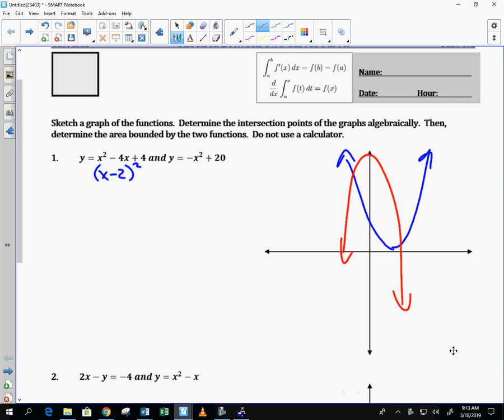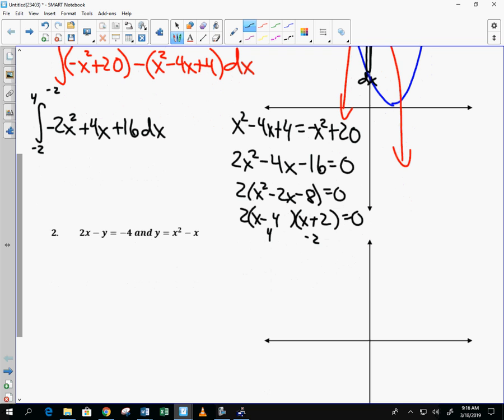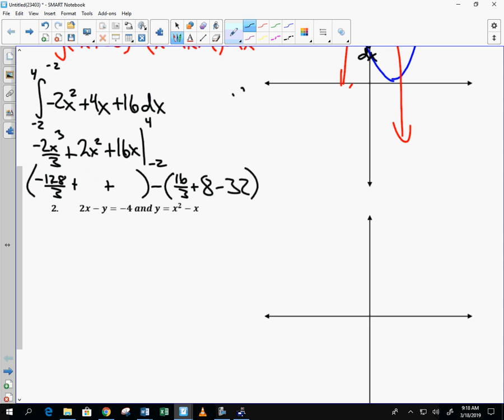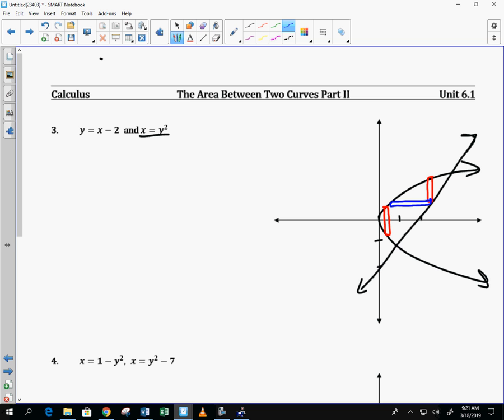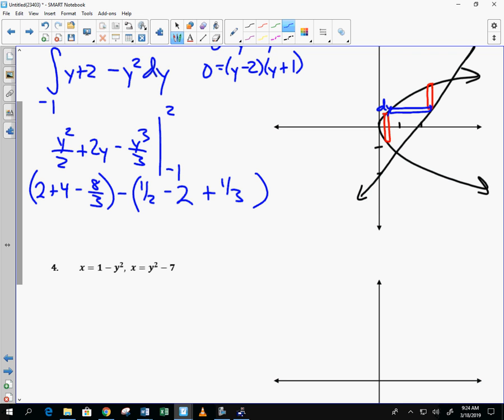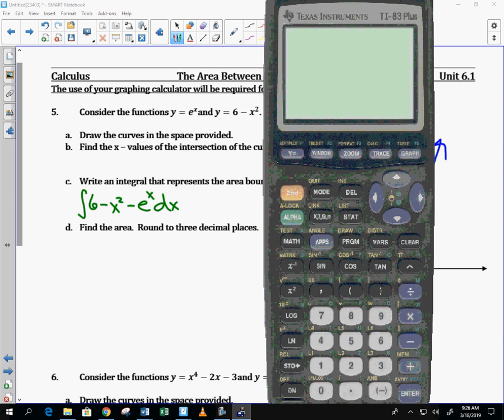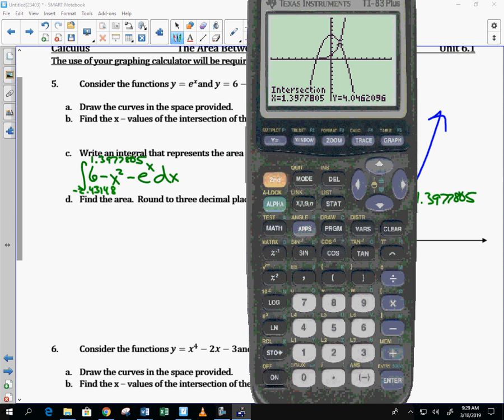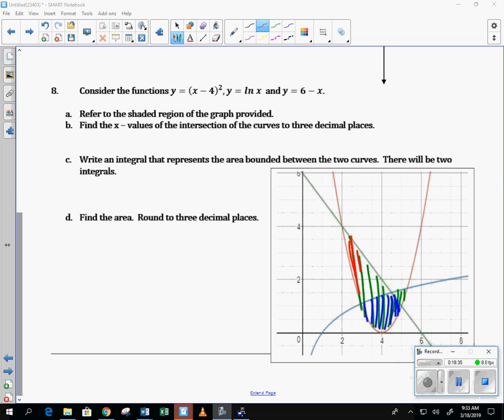Calculus Unit 6 1 Notes Area Again 2019